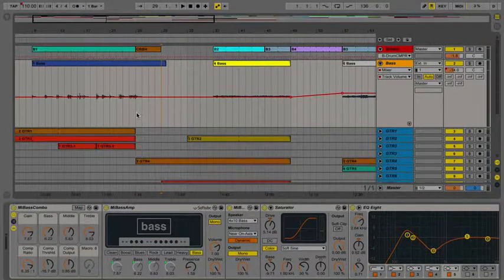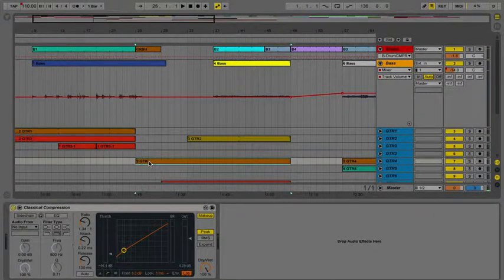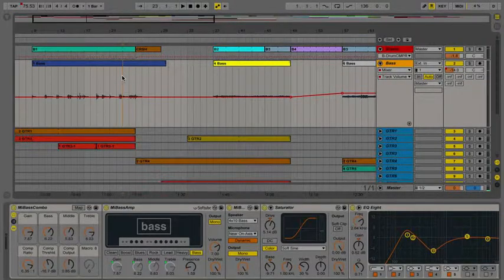Day TwentySix: Fuzzy Boundaries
Today was all about transitions, so I added a bass line and worked with the drums a bit from the track I recorded on Day 10 of this project and here's what it sounds like

And you can read all about it and listen to the full song
Till tomorrow then...